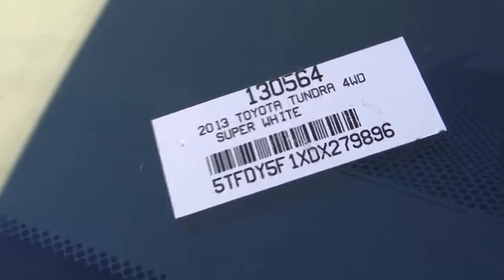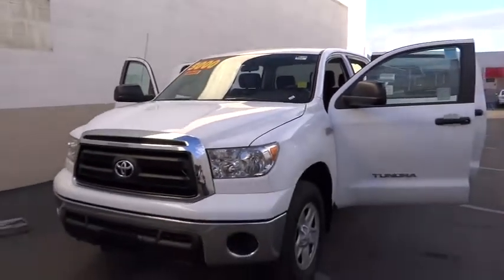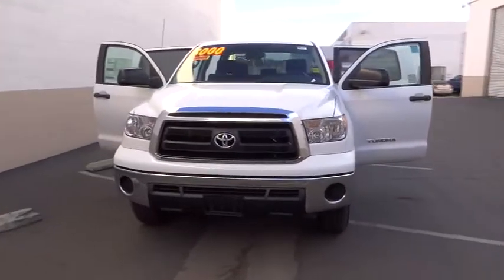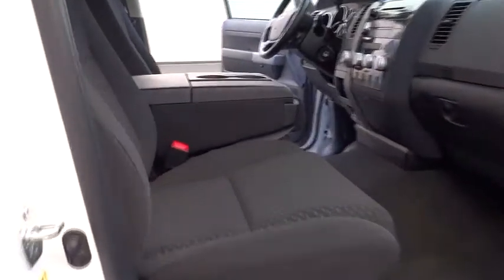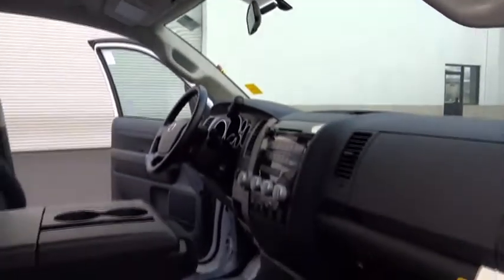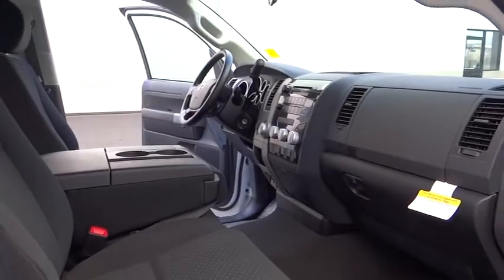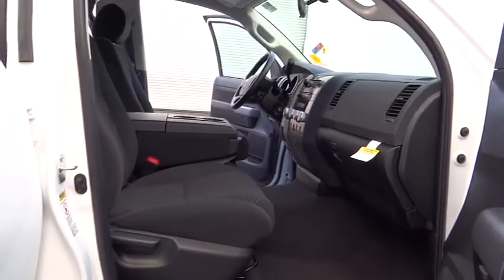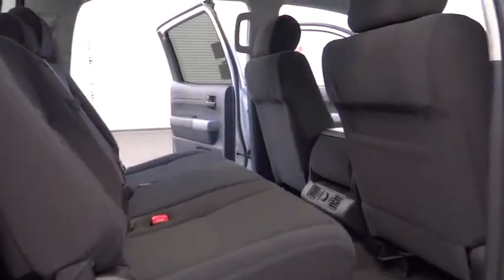2013 Toyota Tundra Crew Max 4x4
2013 Toyota Tundra Crew Max 4x4  - Stock#: T13551 - VIN#: 5TFDY5F1XDX279896

Gosch Auto

ePRICING...available through our Internet Sales Department